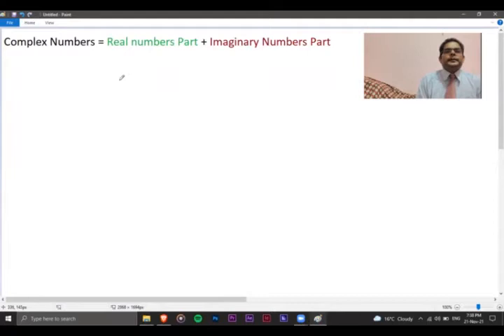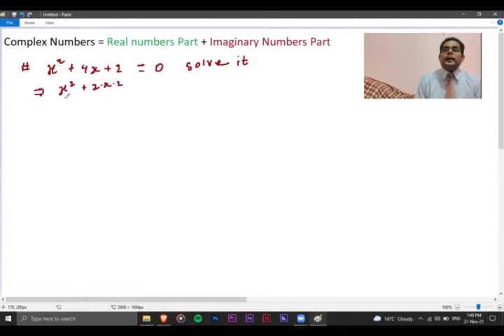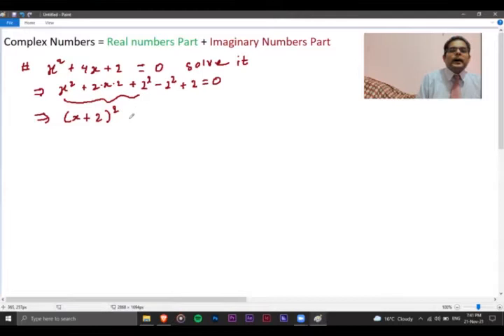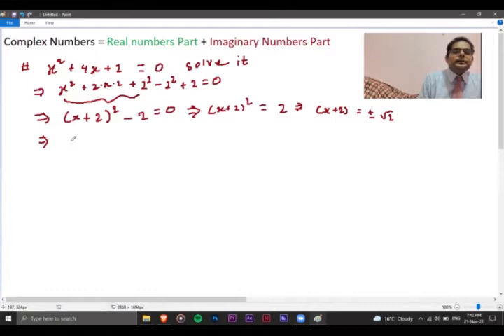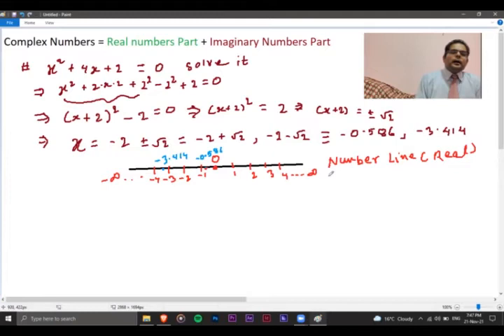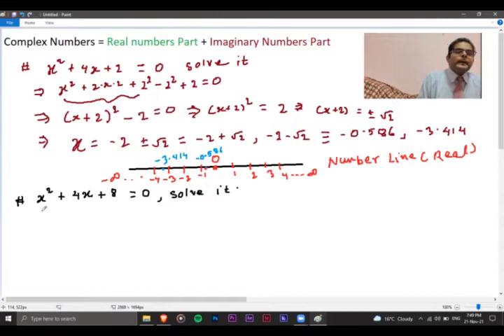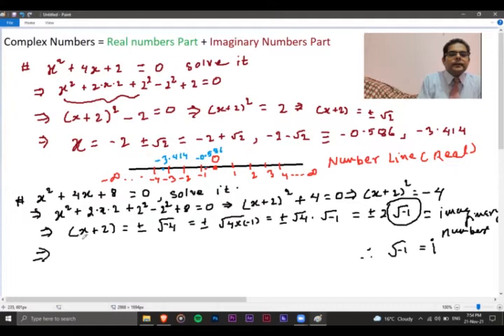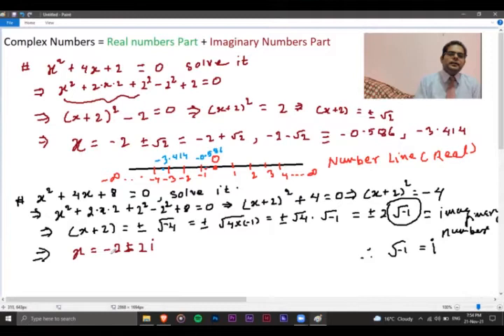Complex Numbers: Imaginary world ?!, Part 1 of 4: Introduced in detail with examples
Courtesy: Sue Pemberton, Julianne Hughes and the Series Editor: Julian
                   Gilbey
                   Cambridge International AS & A Level Mathematics: Pure
                   Mathematics 2 & 3 Coursebook

Moderator: Subrat Kumar Karna